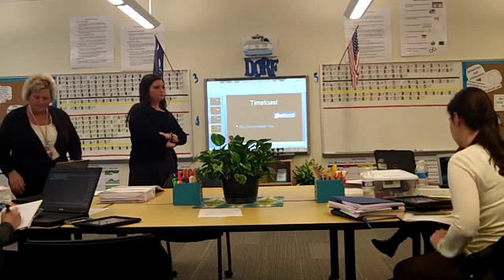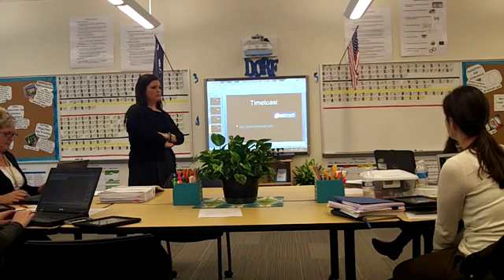3 5 Consensus Document Technology Integration